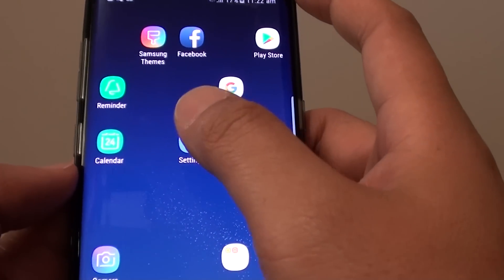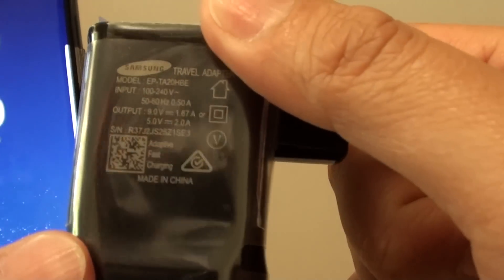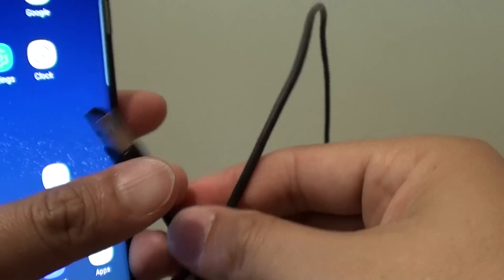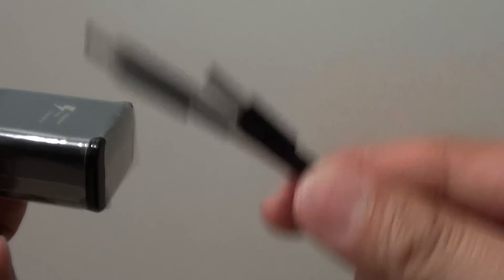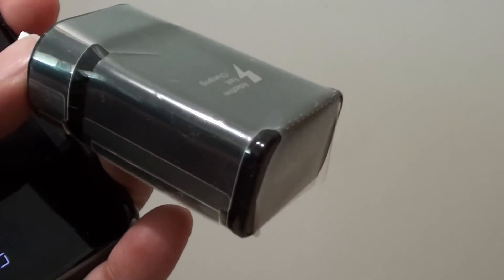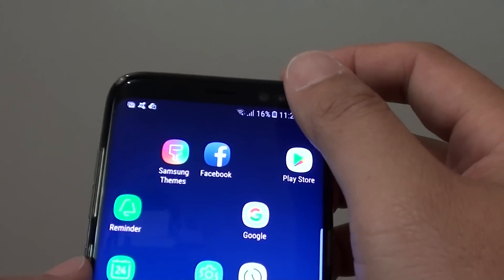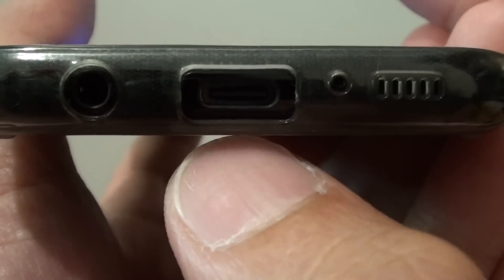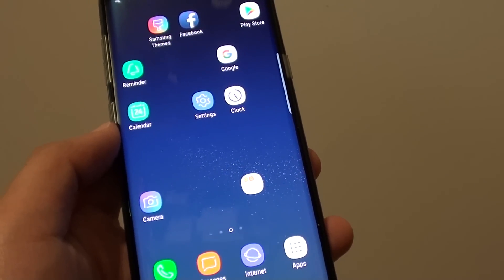Samsung Galaxy S8: Six Solultions to Fix Slow Charging / No Charging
See how you can fix problem with the Samsung Galaxy S8 charging the phone very slowly or its not charging at all.